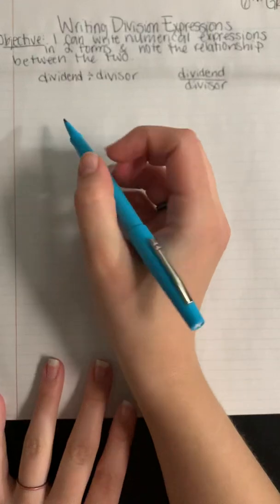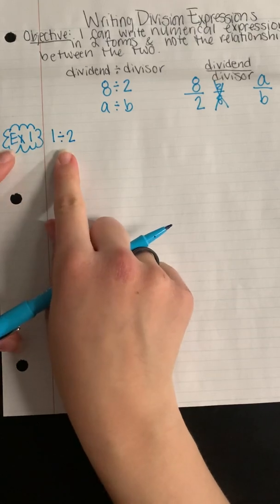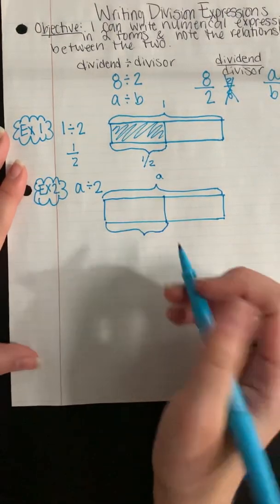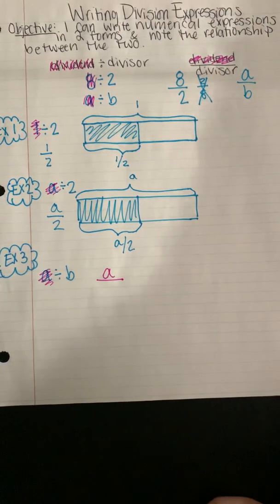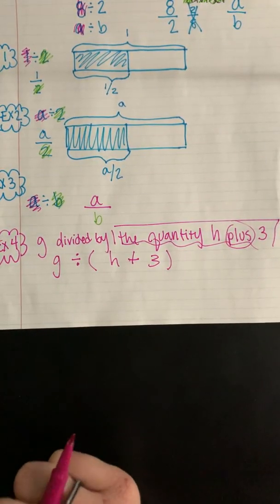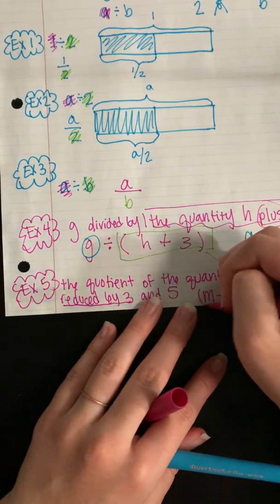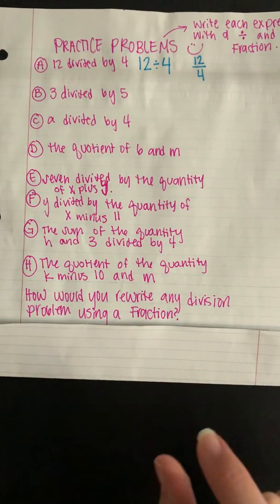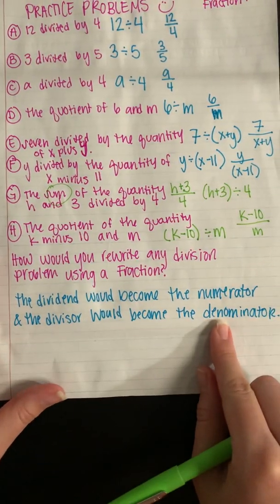Writing Division Expressions